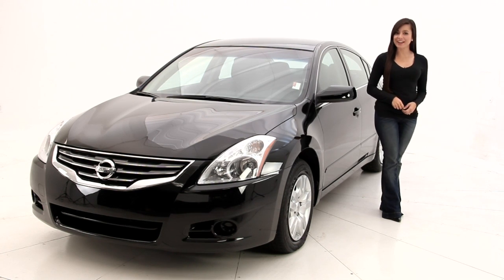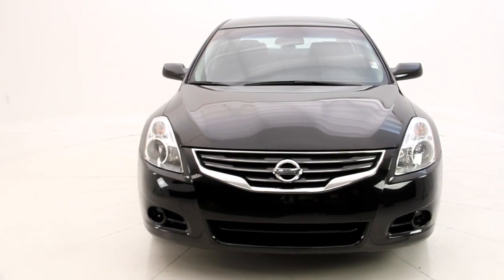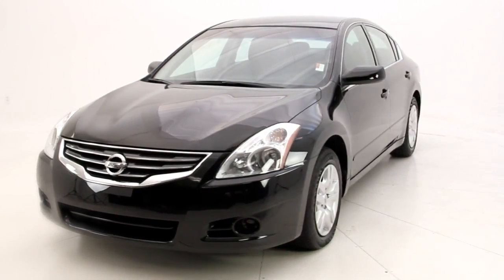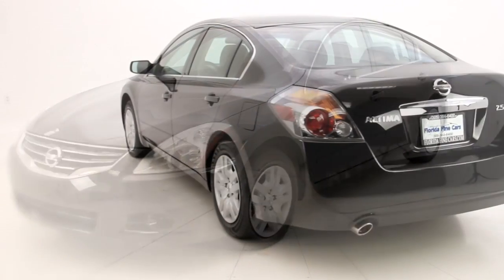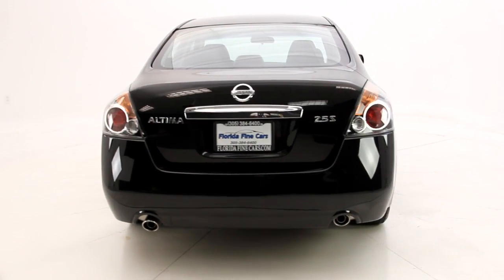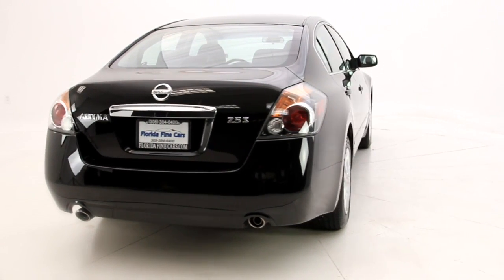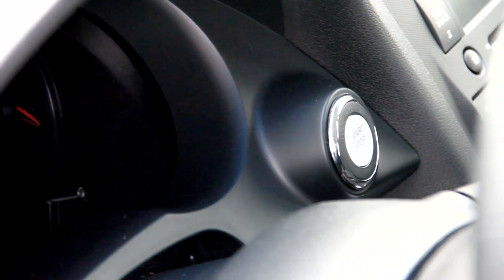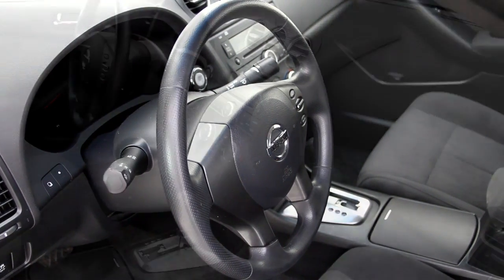2012 Nissan Altima S For Sale in Miami, Hollywood, FL - Florida Fine Cars Reviews